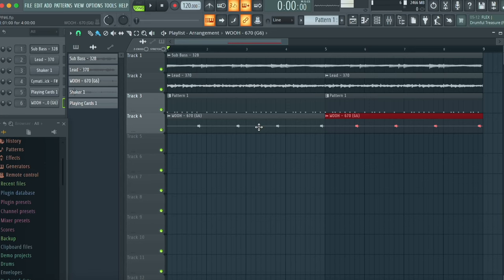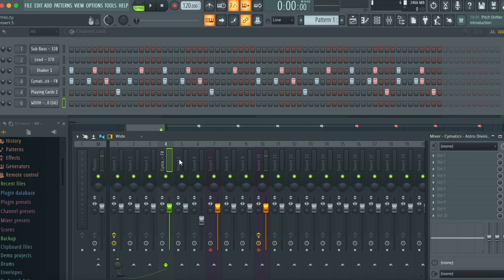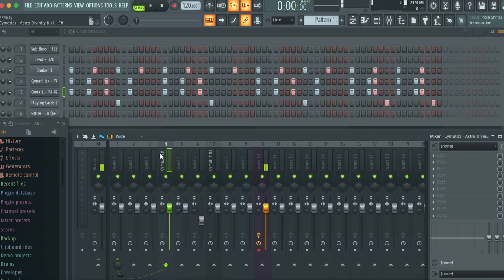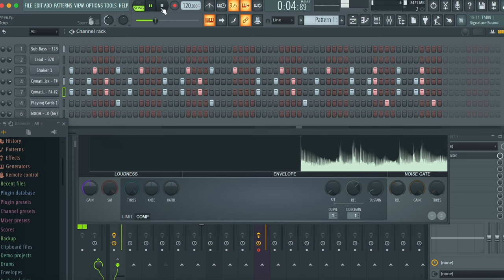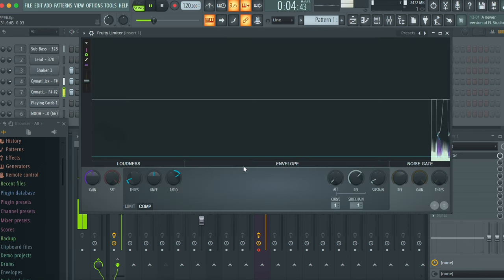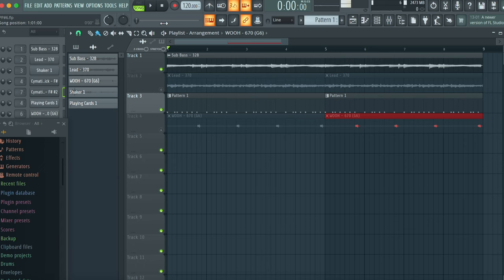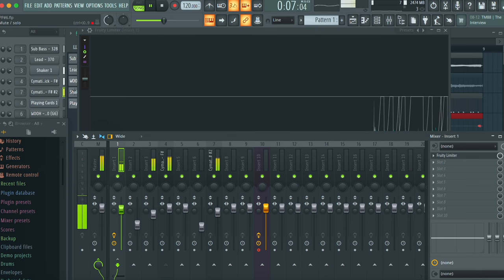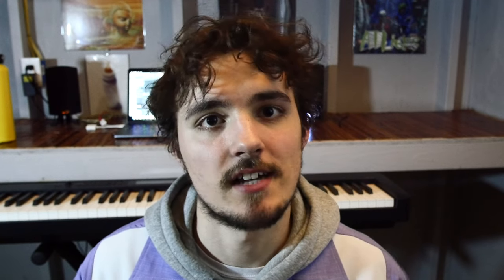How to Sidechain in FL Studio | Producer Practice #6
I try my best to explain the easiest way to sidechain in FL Studio, even the little nuanced things that other tutorials seem to leave out.

Intro: 0:00
Making the Beat: 0:37
How to side chain: 1:28
Side by side comparison: 6:02
Outro: 7:07